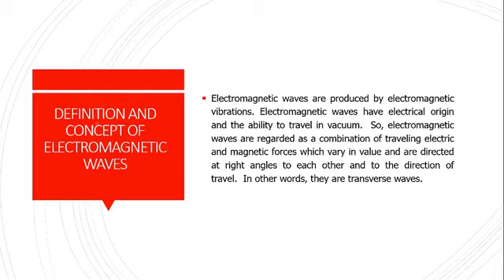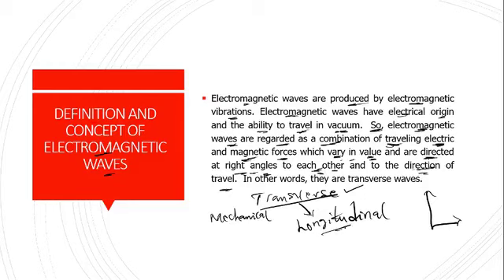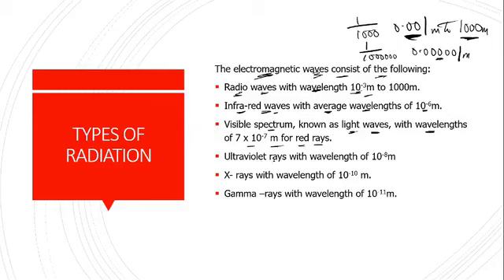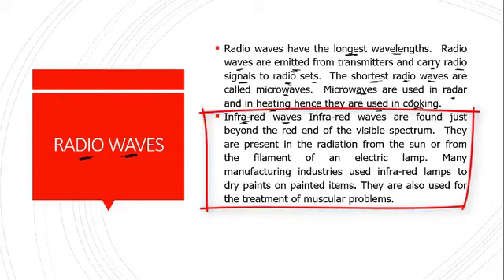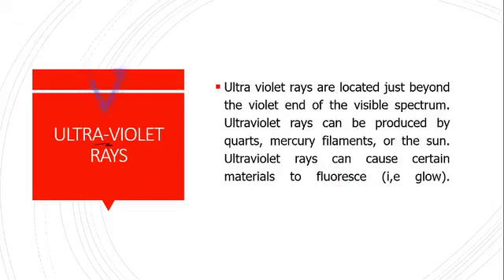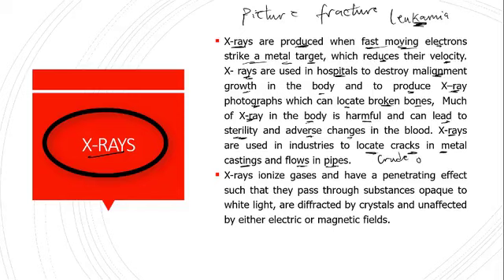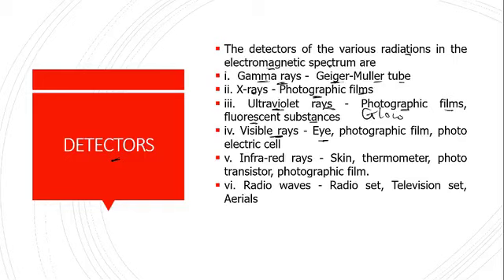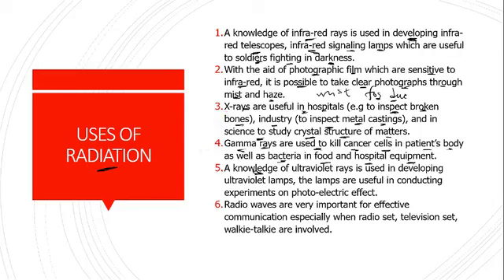Electromagnetic Spectrum [SS 3 JAMB Tutorial, WAEC, NECO, Post-UTME, NABTEB]